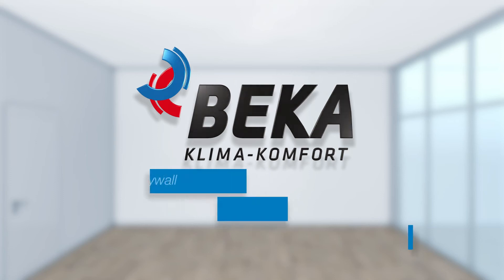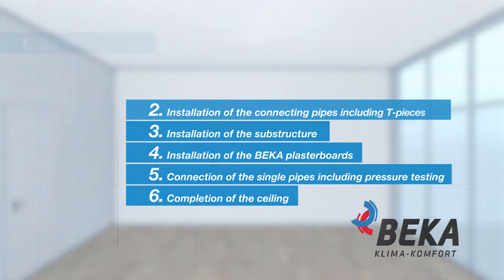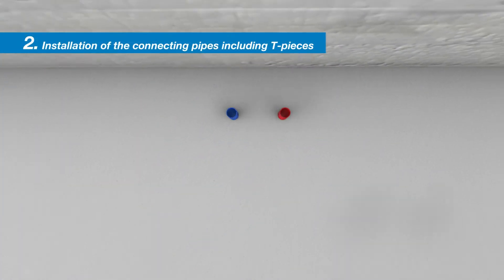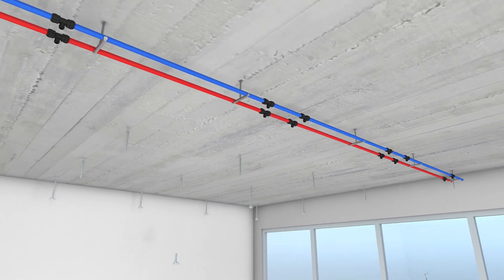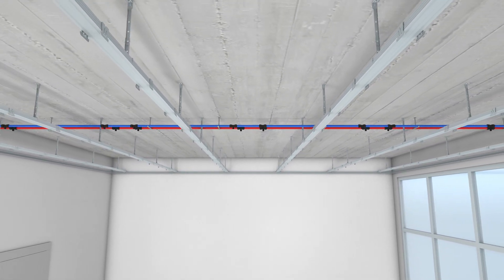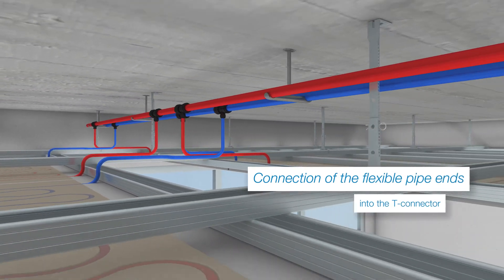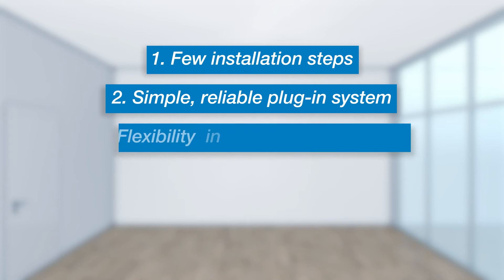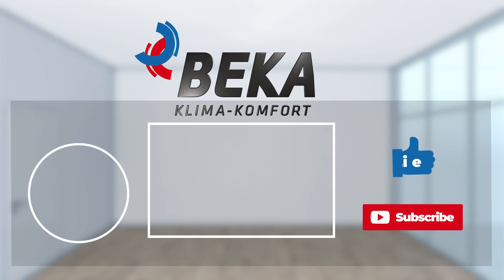How to Install a Heating-Cooling-Ceiling with Prefabricated Plasterboard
Installation of a ceiling heating and cooling system in dry construction. Ready-to-build plasterboard panels with integrated 10 mm PE-RT heating pipe enable particularly quick and easy installation. Assembly of drywall ceiling and radiant heating in one step.